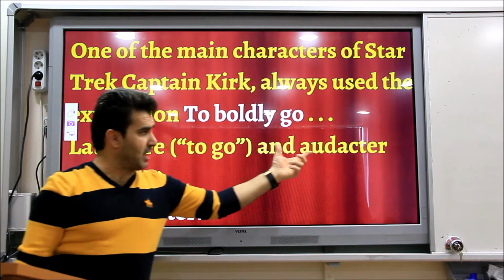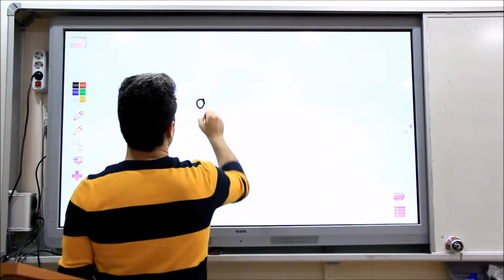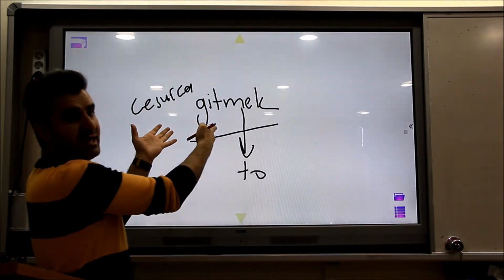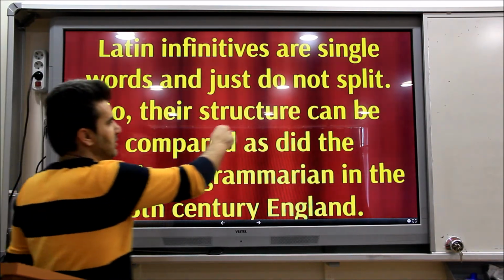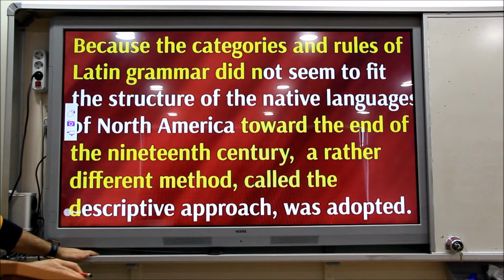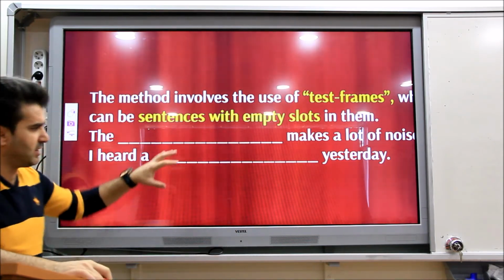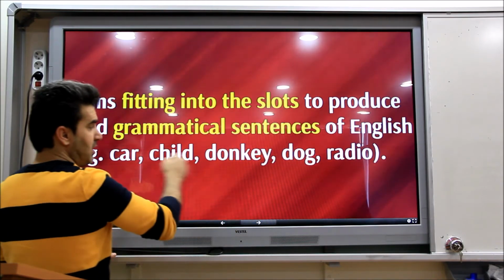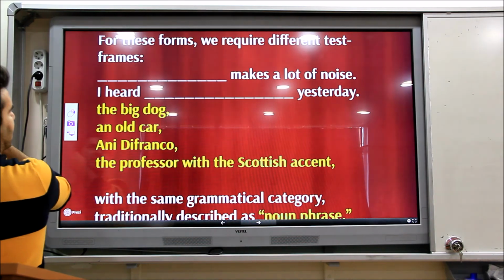Grammar (Linguistics / Dilbilim 76)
English LanguageTeaching Program, Dicle University
(Dicle Üniversitesi İngilizce Öğretmenliği)